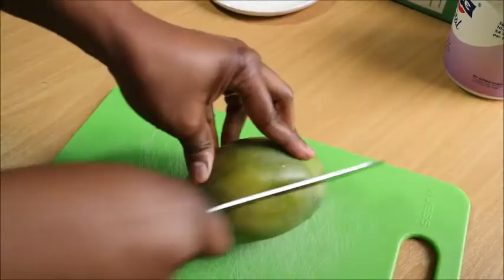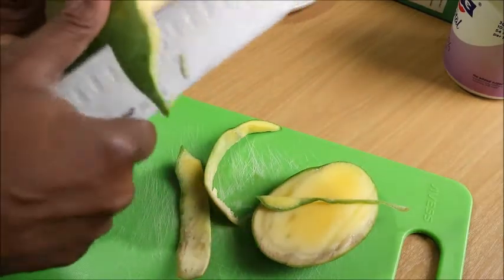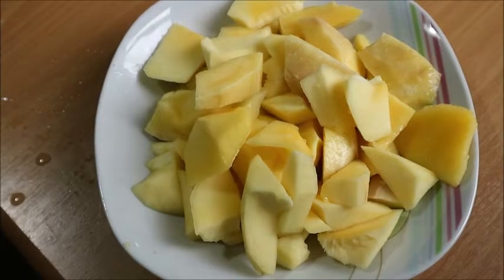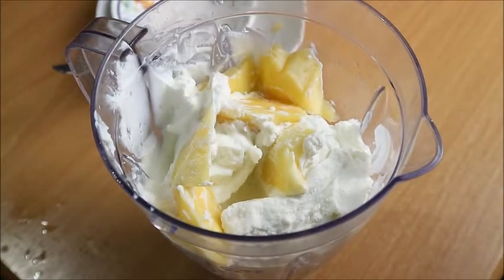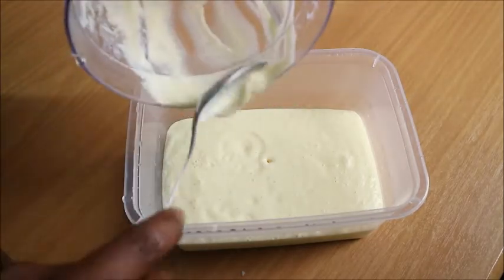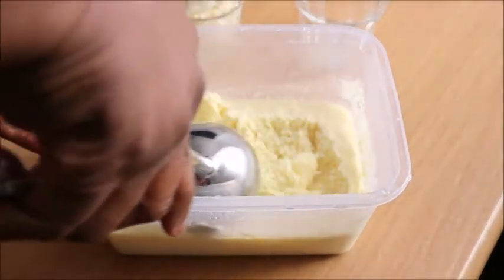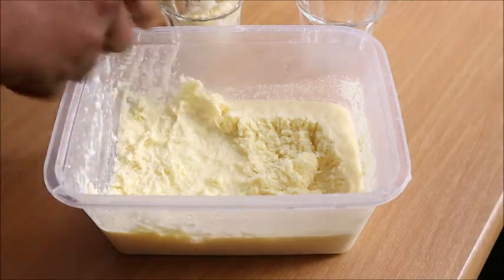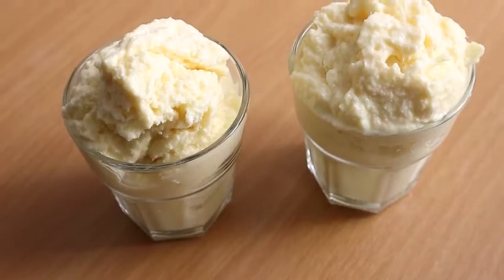How to make ice cream with unripe mango at home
Hi everyone welcome back to my channel am Uke Nnadi kitchen in this video I will be sharing with you guys how you can make your own ice cream at home am using just three ingredients to make this delicious homemade mango ice cream, for this recipe I used unripe mango because I don't the ice to be sugary but you can use ripe mango if you want to try the recipe or you add a little bit of honey in the ice cream if you are  using unripe mango

INGREDIENTS

Mango
Greek yogurt
Milk

If you like what you see give my video thumbs up and check on my other vedioes daily vlog and a lot of recipe videos here are some of the likns.